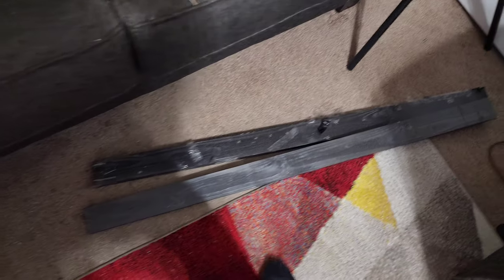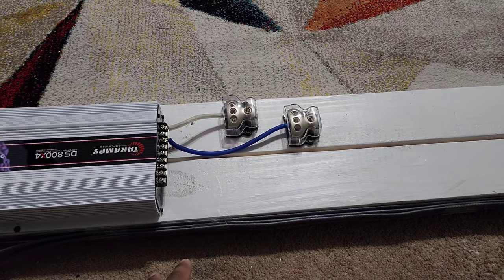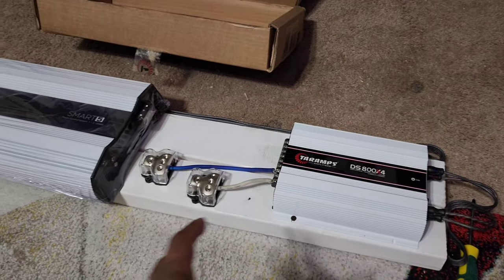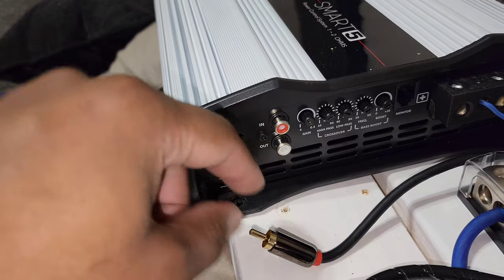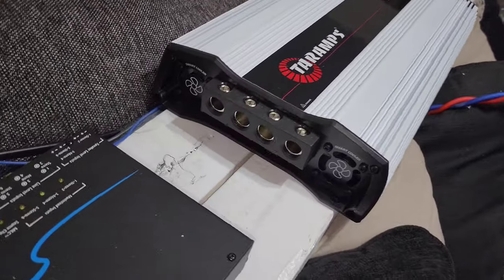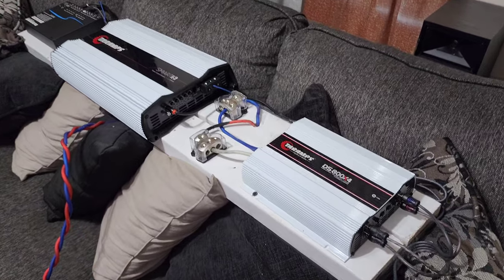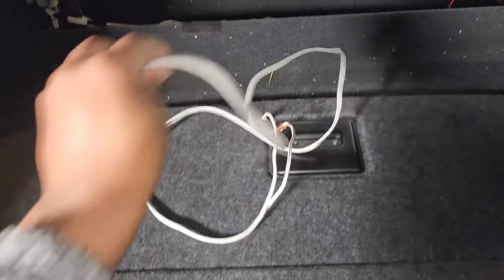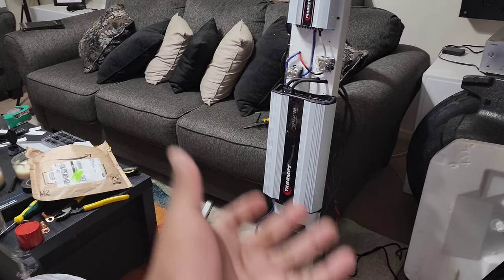Taramps Smart 5K + Sundown X15v3 = 😏